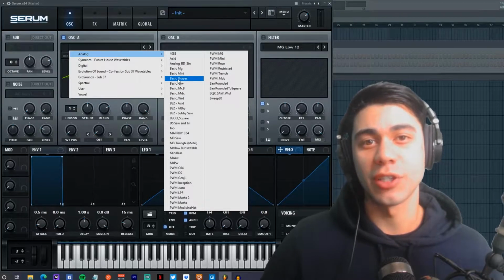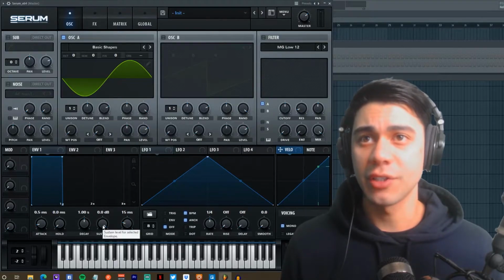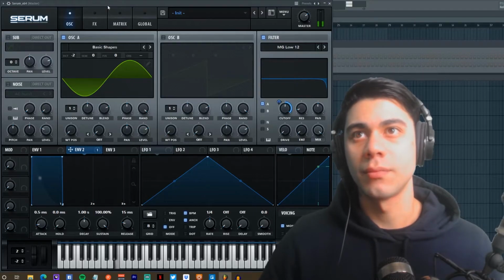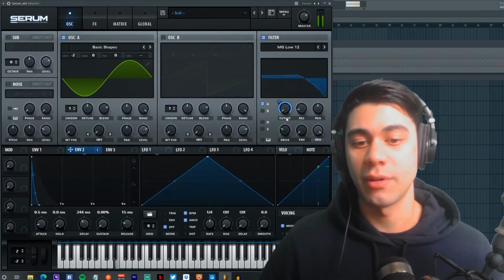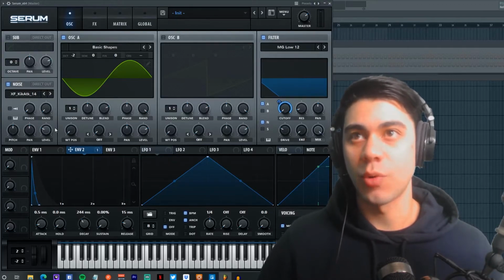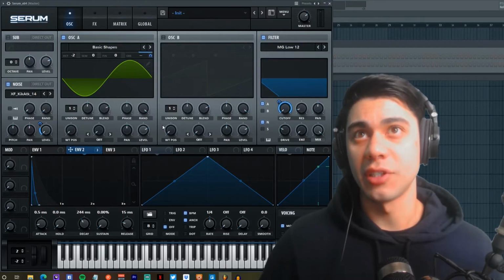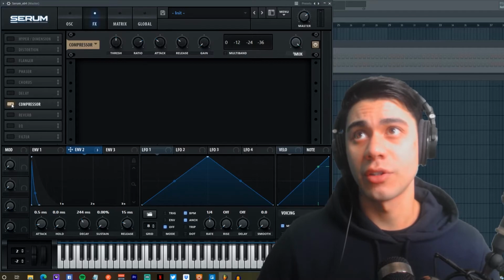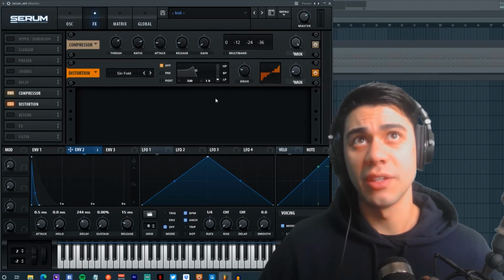How to: Create a kick in SERUM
Serum is such a versatile plugin, and probably the most popular right now. literally, everyone has it. I love this plugin, so for my first serum video, I wanted to keep it simple. Creating a kick inside of serum is a great way to learn sound design at its most basic level.

and...